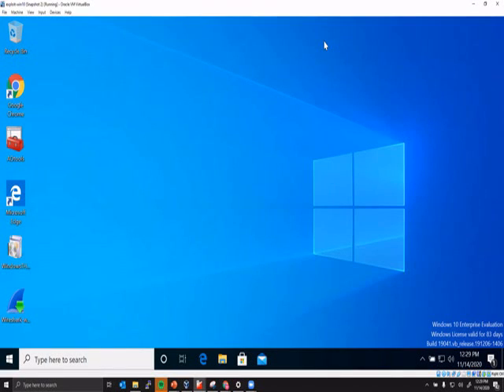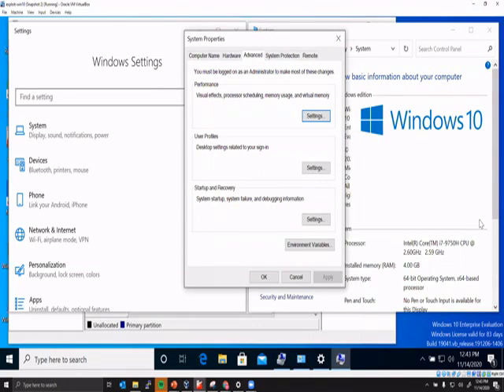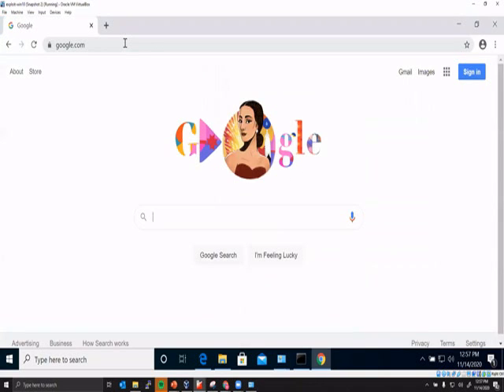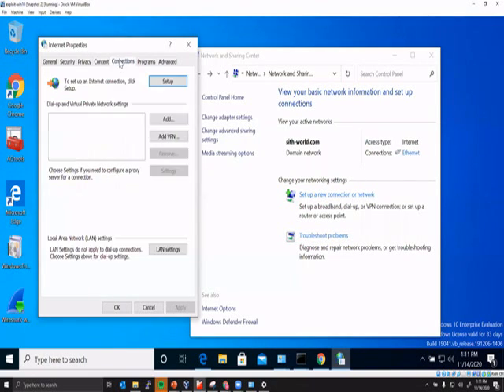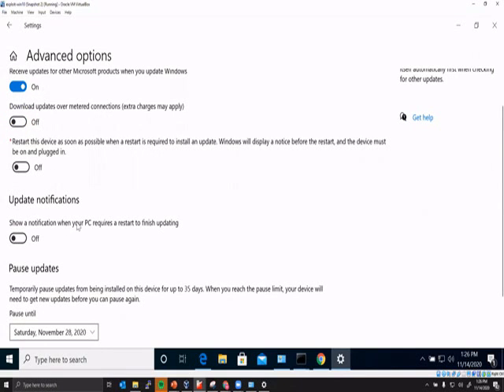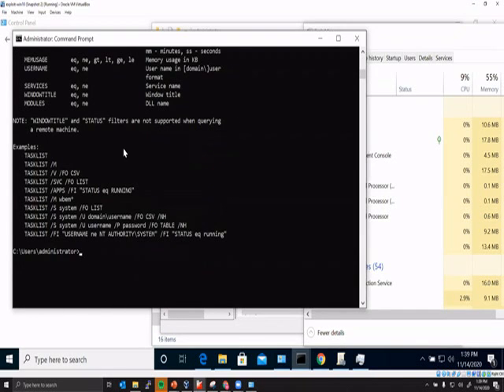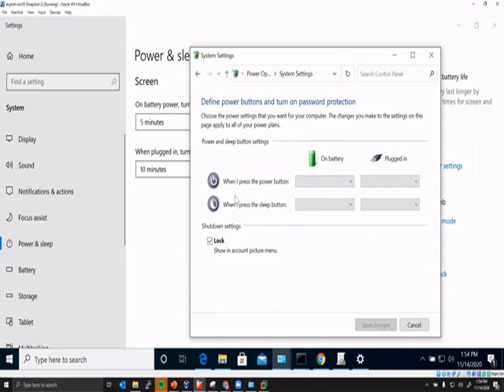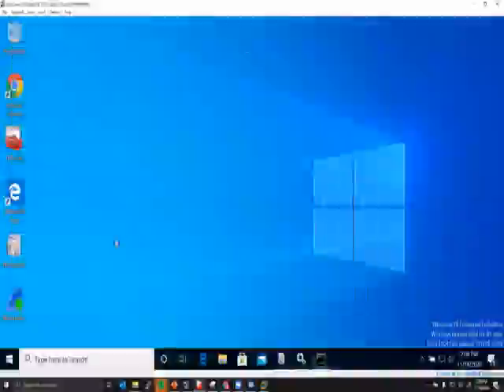Windows lab part 2 per Comptia A+